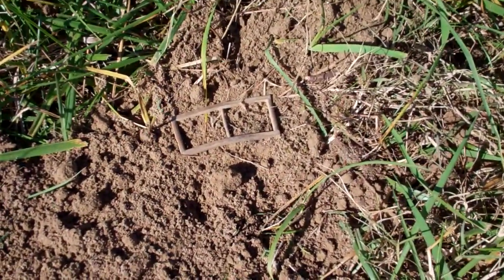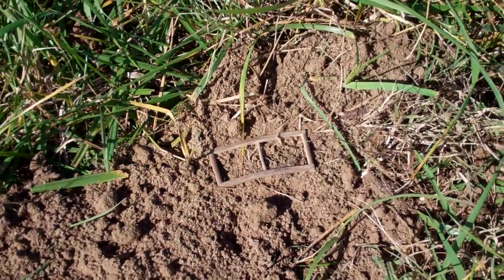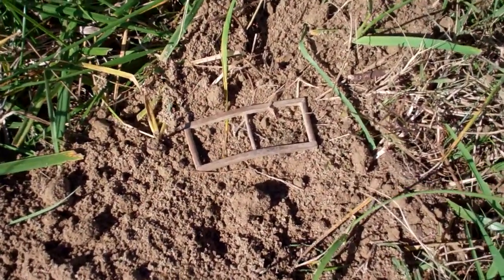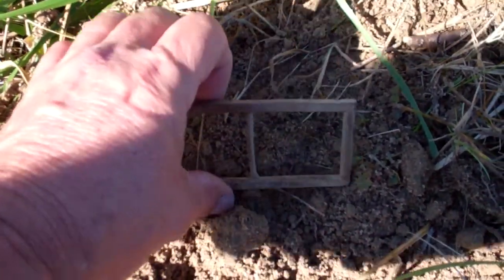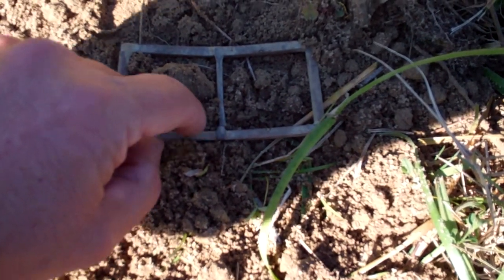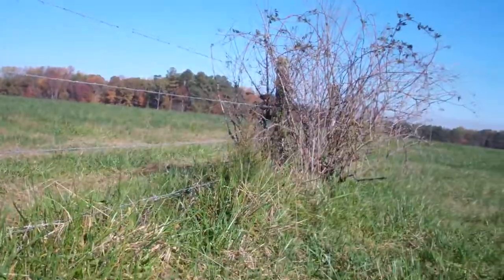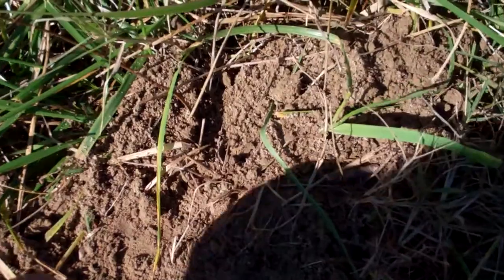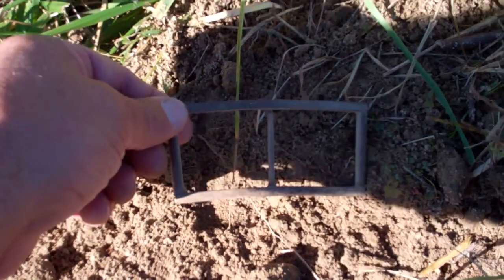Confederate Frame Buckle found Metal Detecting Virginia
My very first Civil War relic hunt in Virginia yields this standard issue civil war buckle. See pictures and read the story about finding it